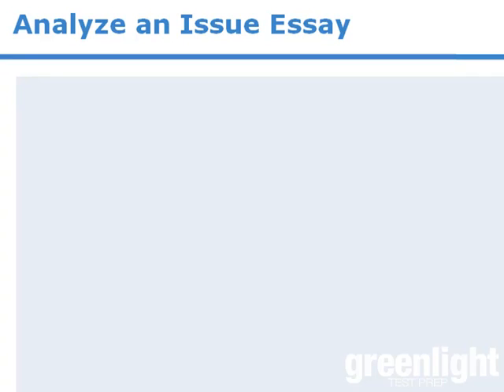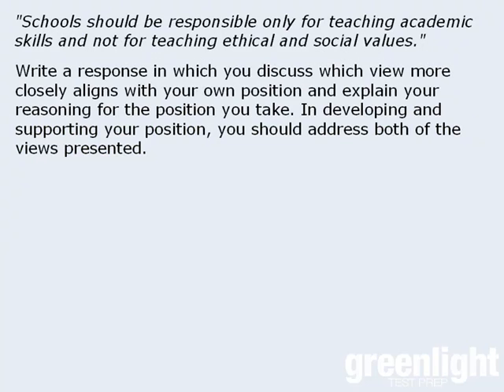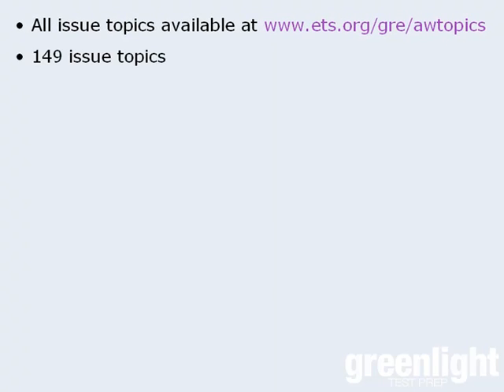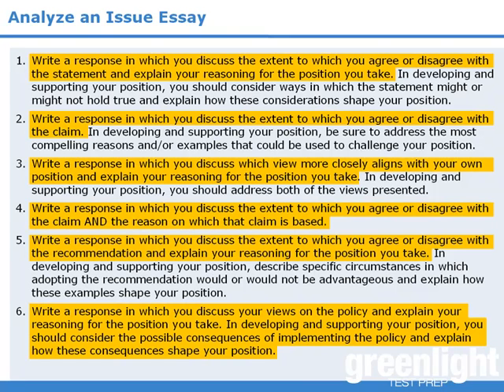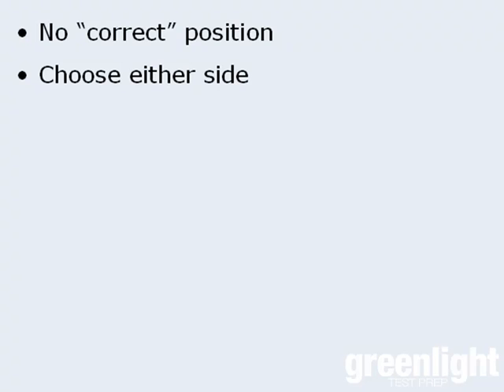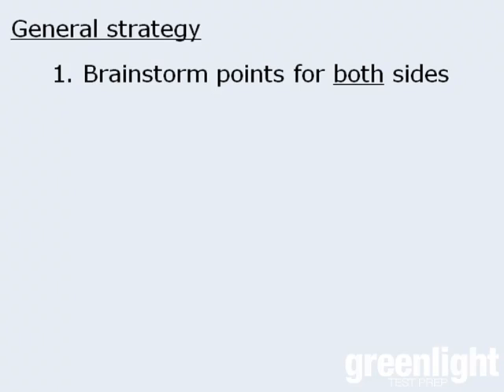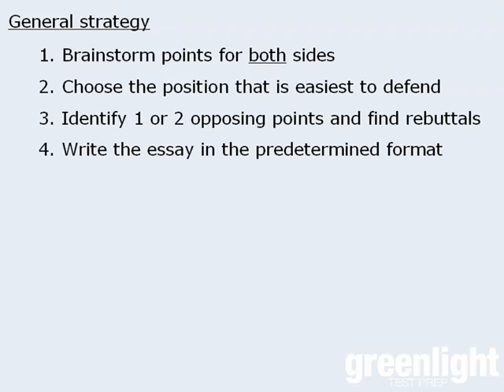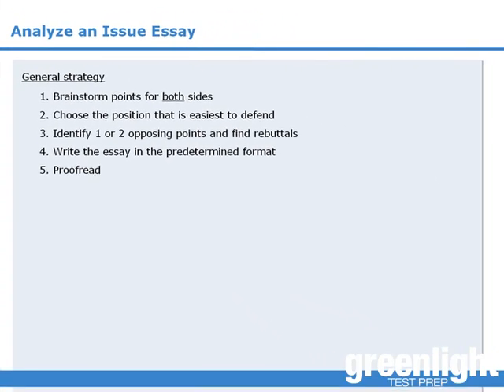GRE Analytical Writing - Introduction to the Issue Essay